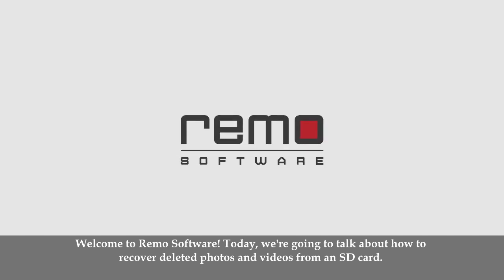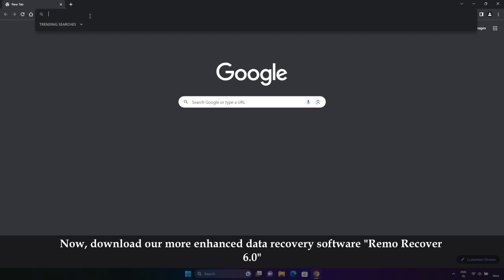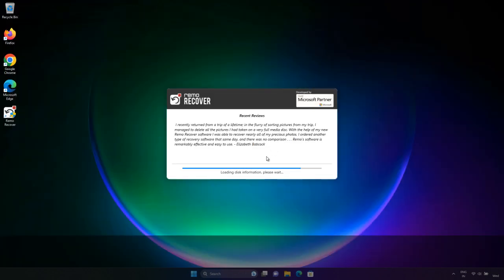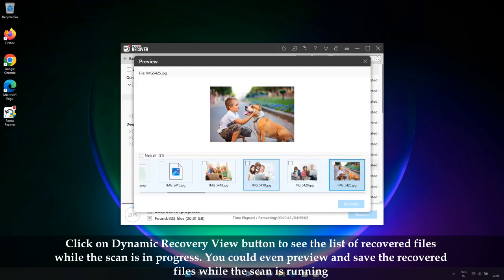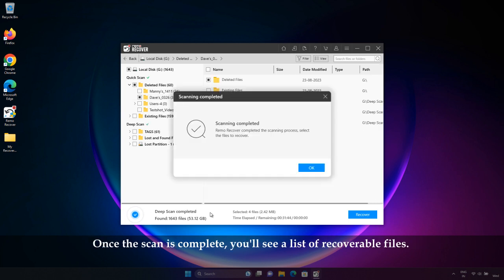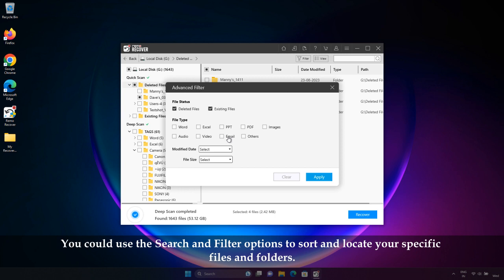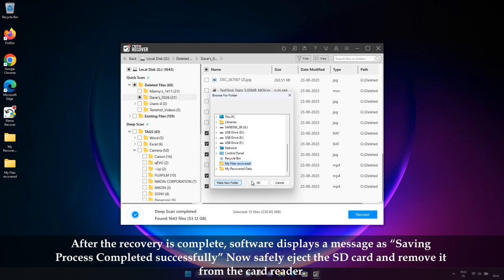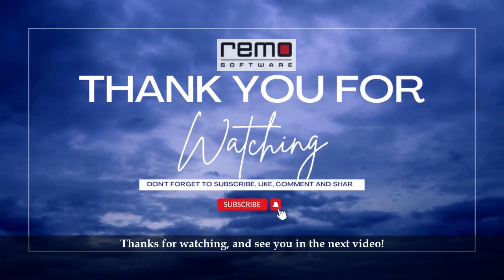How to recover deleted photos from SD Card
Deleted or lost photos and videos from SD Card either by accidental deletion, lost while transferring, formatting of SD card or due to virus and Malware. Do not worry! you can get back easily by using SD card recovery software. Watch the video to know how you can recover deleted photos from SD Card.

Free demo version allows you to scan the SD Card and see the photos and videos that are recoverable.

0:00:38 Download and Install the software
0:01:08 Launch the software
0:01:24 Select the SD Card from which the photos are deleted to scan
0:02:35 Save recovered photos and videos